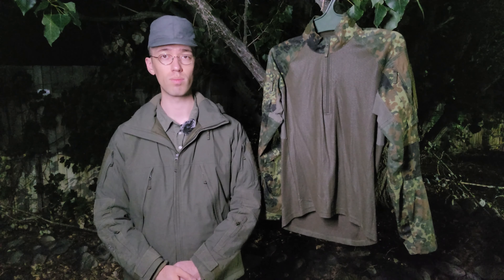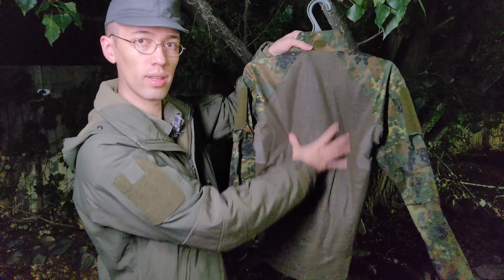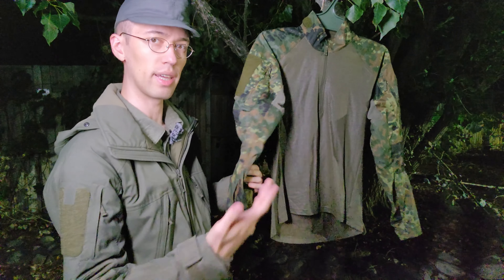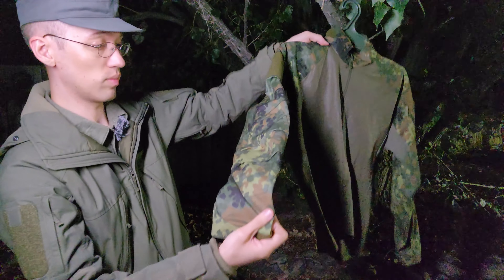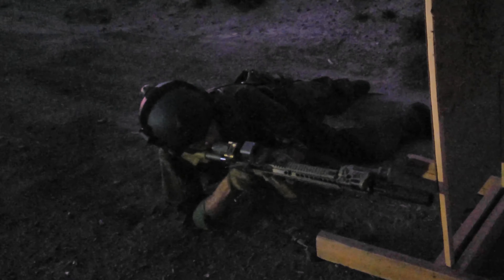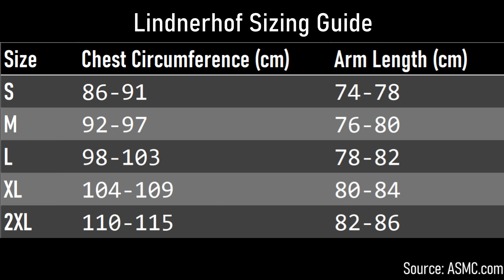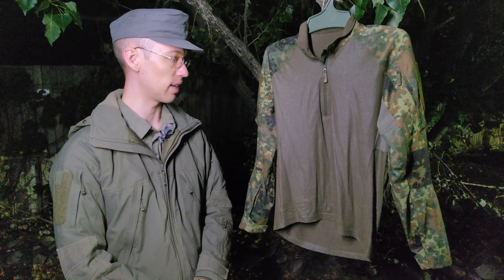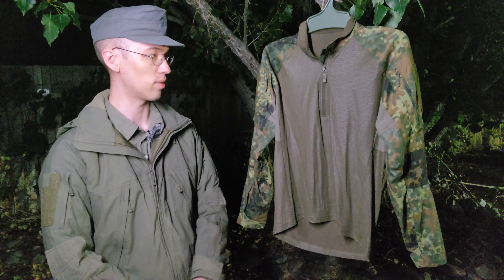Lindnerhof Advanced Combat Shirt Review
Review of the Lindnerhof “Advanced” combat shirt covering its features and how well it performs.

Timestamps
0:00 - Introduction
0:50 - Lizard Skin
1:43 - NIR Remission
3:21 - Similarities to UF PRO
4:15 - Sleeves
6:41 - Collar
7:48 - Color
8:30 - Sizing
11:02 - Minor Points
12:30 - Conclusion